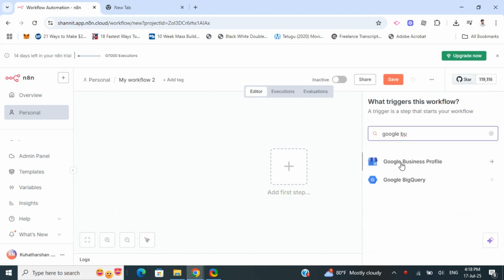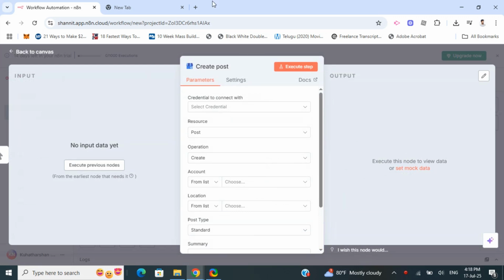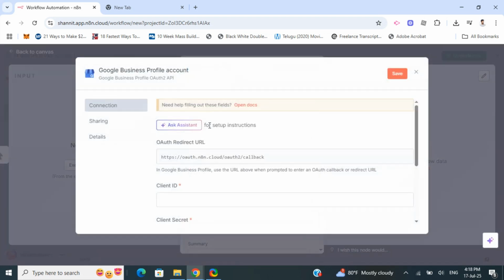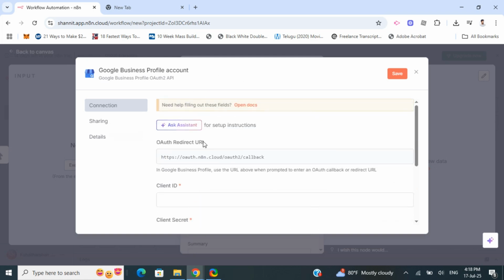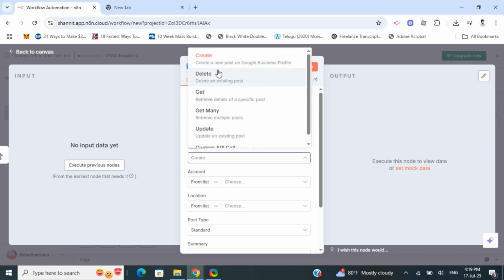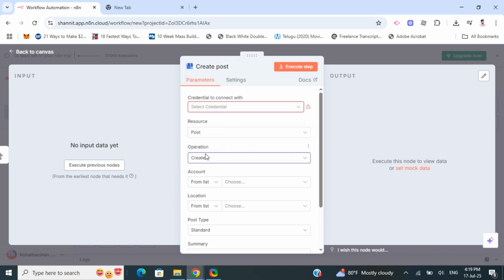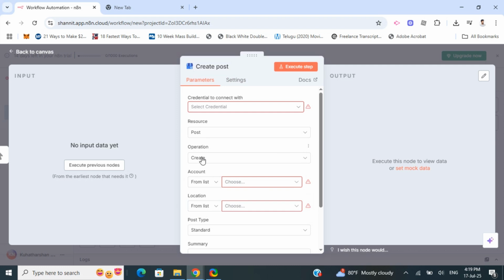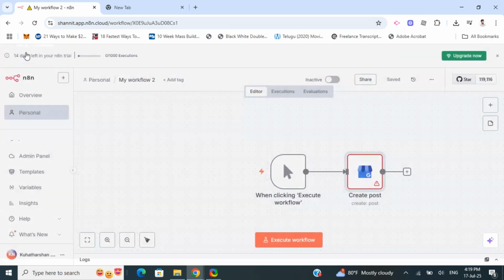How to Connect Google My Business to N8N (Step-by-Step)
Bring your business data to life! 🧭📍 In this step-by-step tutorial, you’ll learn how to connect Google My Business to n8n and automate everything from reviews to updates 💬⚙️ Whether you're managing one location or a dozen, this setup saves time and keeps your workflows running smoothly like a boss 🧰📊